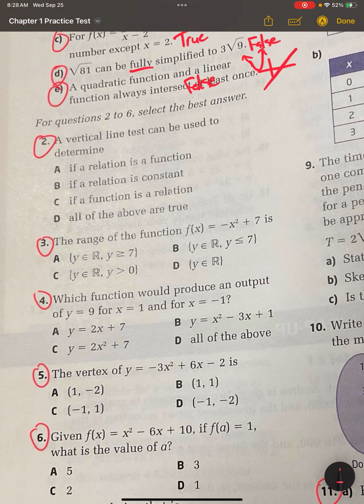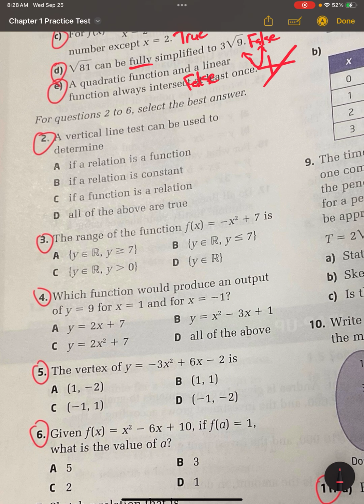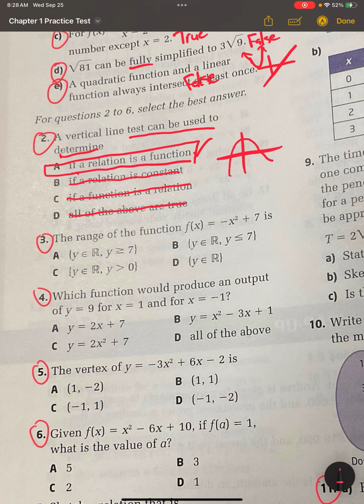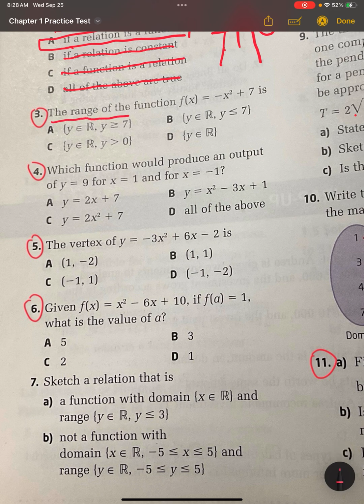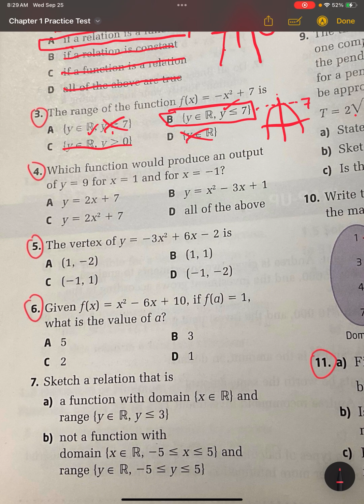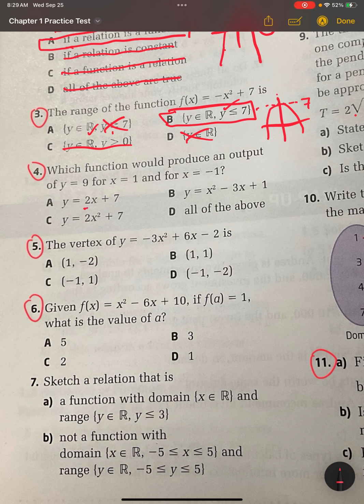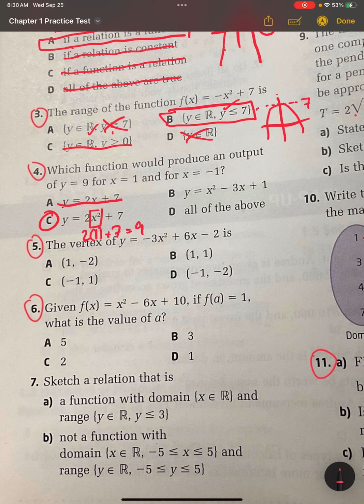Practice Test q1-4